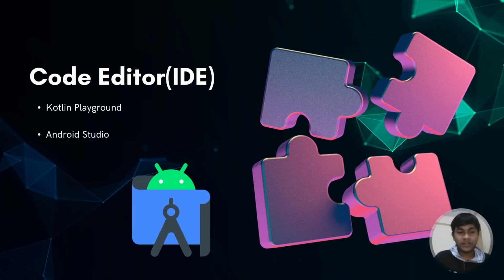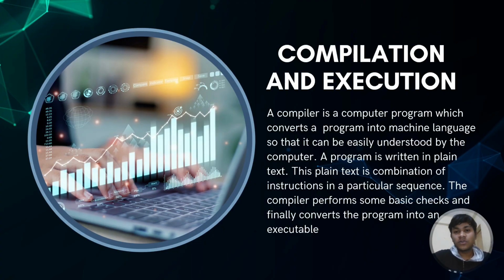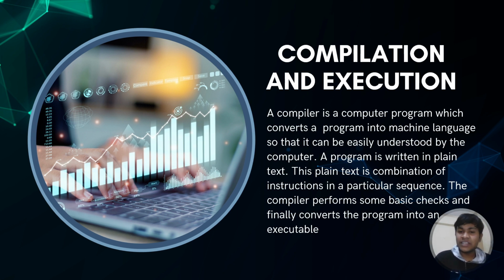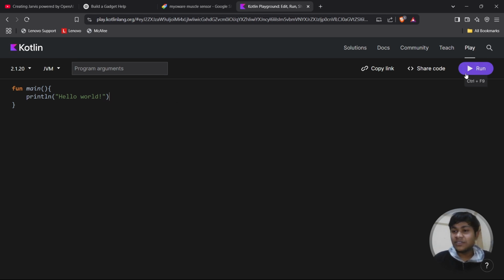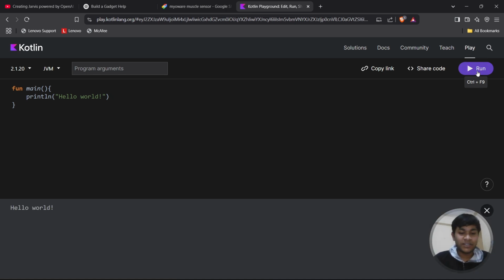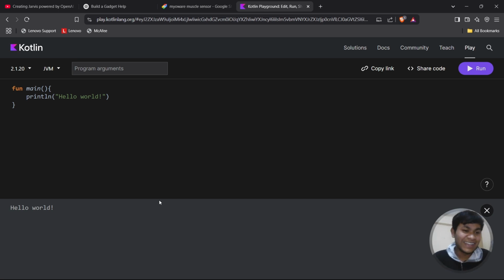Android Basics with Compose | Lect-1 | Dalip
Couse Description- who wants to learn how to build Android apps in the Kotlin programming language using best practices recommended by Google.
-Information about Kotlin Programming Language.
-Code Editor-Kotlin Playground
-Android Studio
Compilation and Execution of code

"Hello World" Program in Kotlin language using IDE Kotlin Playground